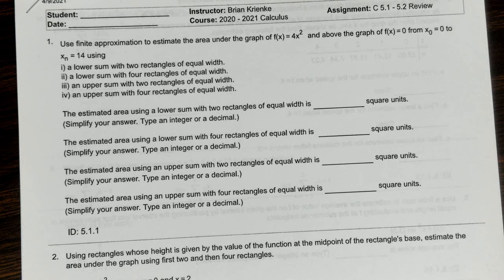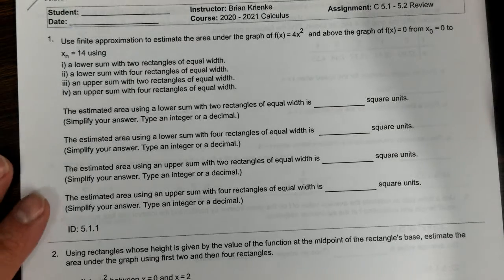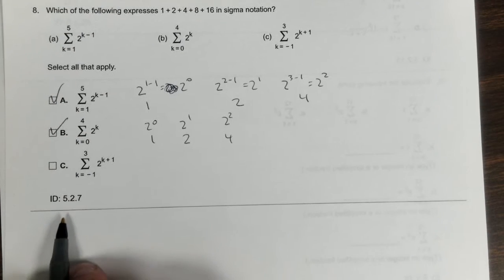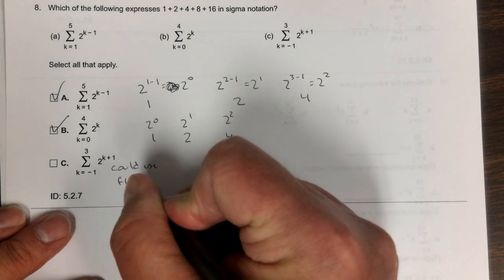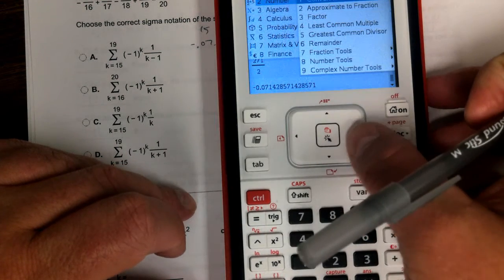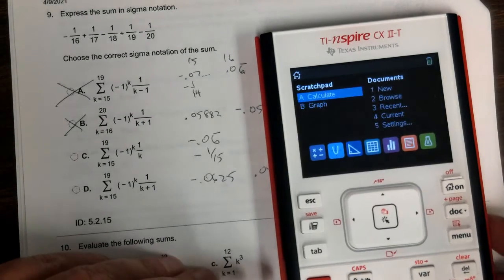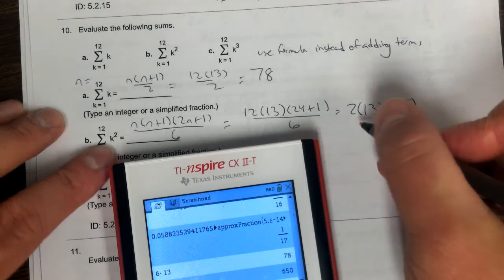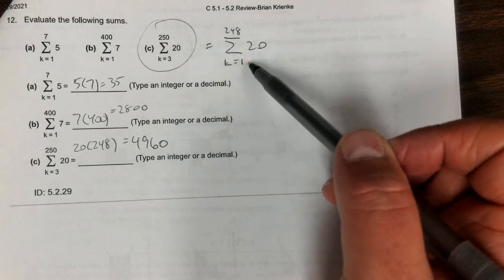Cal 5 1 5 2 Review